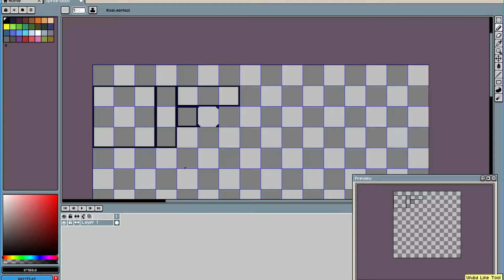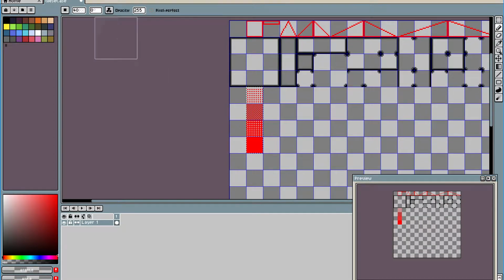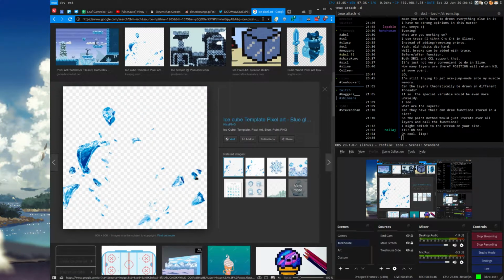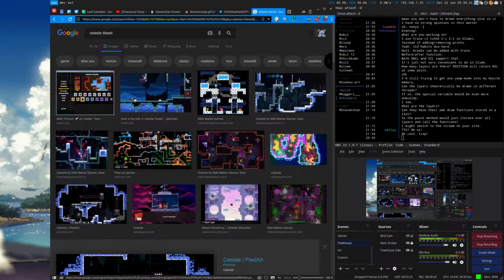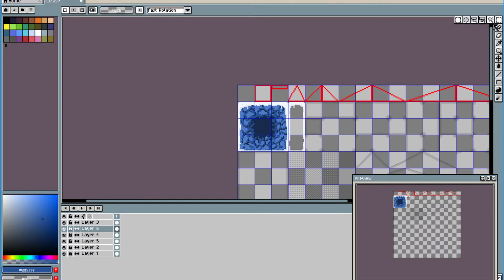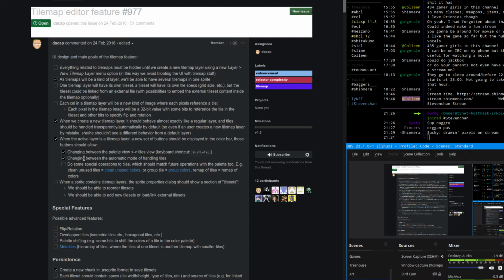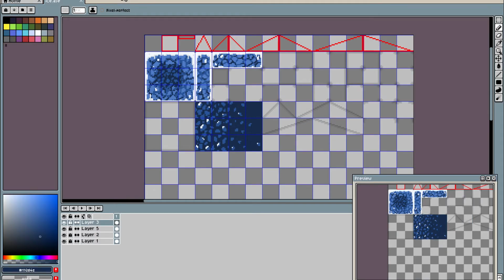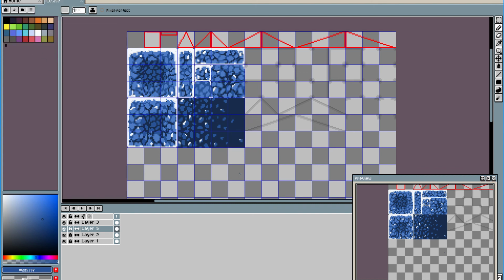Leaf Gamedev Stream Pt. 5 (Ice Tilesheet Start)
Not a lot of pixel art, but it's a start.